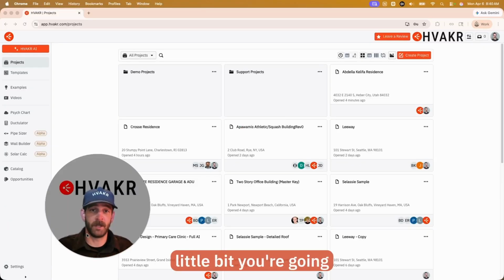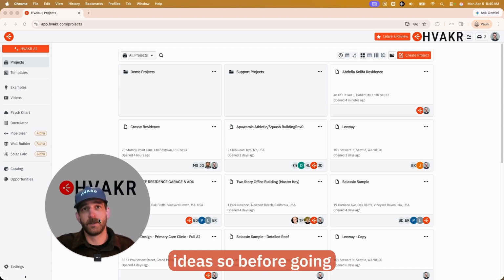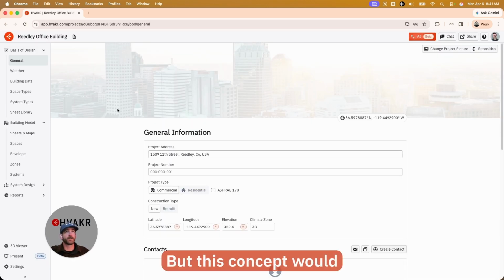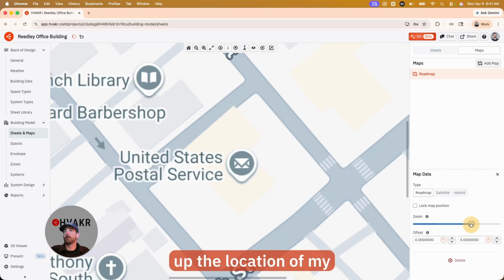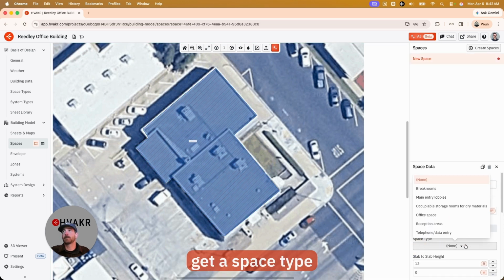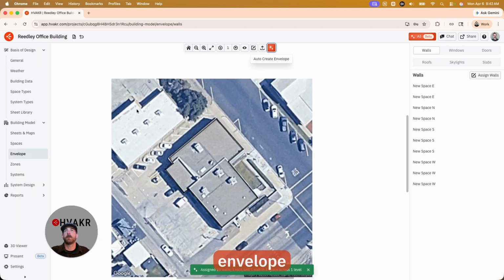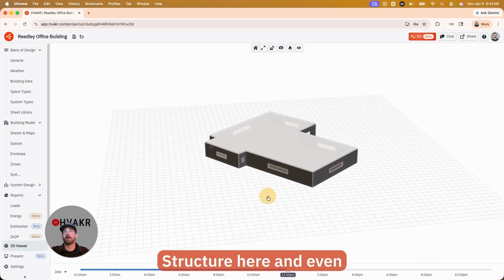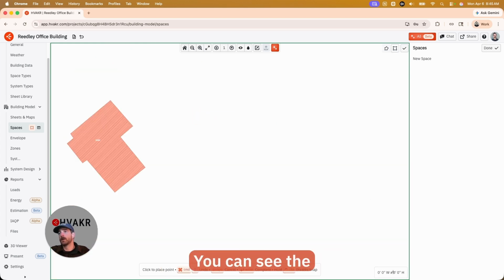Quick & Dirty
If you don't need detail, don't add detail.

THIS is my quick & dirty workflow.

An extra 60 seconds of work could be the difference between a 'meh' proposal and actually coming to the table with ROM loads, graphs, and a 3D model.